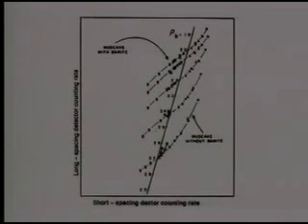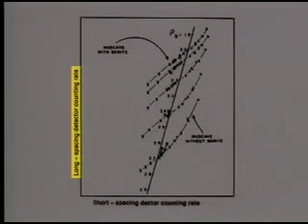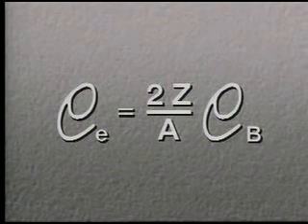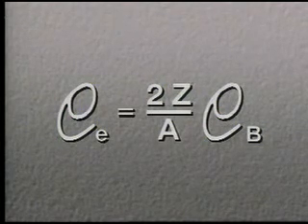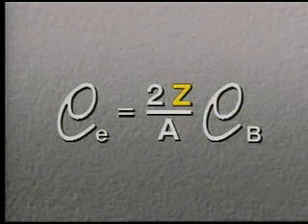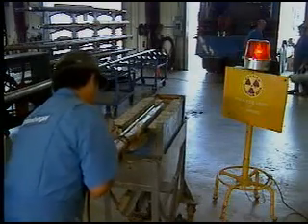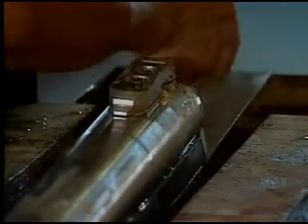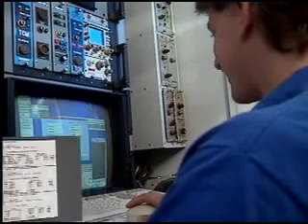Well Logging التسجيلات البئرية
كيف تتم عمليات جس الابار النفطية
وهذا وان المعلومات التي نحصل عليها من المجسات تعتبر احسن وسيلة لتقييم الطبقات الجيولوجية من حيث المسامية والنفاذية والشواهد الهيدروكاربونية ونسبة السجيل اضافة الى صفات اخرى وتعتبر المجسات ارخص بمقدار ( 500 ) مرة من اللباب وهي ارخص ب( 5 ) مرات من المعلومات المشتقات من طين الحفر .
واهم انواع المجسات هي :-

مجس الكثافة  ( Density Log ) FDC
وهذا المجس يقيس كثافة الصخور والتي لها علاقة عكسية مع المسامية اذا كلما ازدادت المسامية كلما قلت الكثافة ويعتبر الانهيدرايت من اكثر الصخور كثافة اما اقلها كثافة فهي الحجر الكلسي المسامي والدلومايت ذو الفجوات .

مجس النيوترون ( Neutron Log ) CNL
وهذا المجس يقيس المسامية ايضا ولكن بصورة غير مباشرة اذا انه يقيس عدد ذرات الهيدروجين في الصخرة والتي لها علاقة بالمسامية عن طريق مصدر سيل من النيوترونات التي تصطدم بالهيروجين الموجود في الصخرة وكل ذرة هيدروجين موجودة في الصخرة تؤدي الى اصطياد نيوترون يصطدم بها وهكذا من معرفة عــدد النيوترونات التي اصطيدت نستطيع تقديــر عدد ذرات الهيدروجين في الصخرة وبالتالي المسامية لتلك الصخرة .

مجس اشعة كاما ( x – ray ) Gamma ray
ويعتبر من اهم المجسات لانه يعبر عن مدى احتواء الصخرة على المواد المشعة (السجيل) Shale  او نظافتها . تختلف الصخور في اشعاعها لاشعة كاما بمقدار احتوائها على السجيل والمعادن الطينية الاخرى حيث ان الانهايدرايت والحجر الكلسي تعتبر نظيفة مقارنة مع السجيل والطفــل والســلت التي تعتبر محتوية على مواد مشعة . ويفيد مجس اشعة كاما في اجراء المقارنات الجيولوجية لمعرفة تتابع الطبقات وكذلك يفيد في تثبيت اعماق الحفر عند اجراء عملية التثقيب ( Perforation ) ويسجل اشعاع كاما بوحـدات (APT) التي تتراوح بين صفر الى 100 .

مجسات المقاومة ( Resistivity Logs )
وهذه المجسات تسجل مقاومة الصخور لمرور التيار الكهربائي عبرها وتعتبر السوائل الموجودة فـــي مسامات الصخور ( نفط , غاز , ماء ) ذات مقاومة مختلفة لمرور التيـــار الكهربائي فالنفط والغاز اكثر مقاومة لمرور التيــار الكهربائي من المـاء وكذلك الماء العــذب اكثر مقاومة للتيــار من المــاء المـالح وهناك ثلاثة انواع من مجس المقاومة .

مجس المقاومة بعيد المدى ( Deep Laterolog )
وهو يقيس المقاومة في المنطقة البعيدة عن جدار البئر وهي المنطقة التي لم تتأثر باختراق طين الحفر لها ( uninvaded zone )
مجس المقاومة قريب المدى ( Shallow Laterolog )
وهو يقيس المقاومة في منطقة قريبة من جدار البئر وهي المنطقة المتأثرة براشح طين الحفـــر  ( Flushed zone ) .
مجس المقاومة الدقيقة ( Micro Resistivity )
وهذا المجس يقيس المقاومة عند جدار البئر اي مقاومة طين الحفر المترسب على جدران البئر  ( Mud cake ) ومنطقة قريبة جدا من جدار البئر .
ان فائدة مجسات المقاومة هي تعيين المقاطع الجيولوجية المحتوية على شواهد الهيدروكاربونية وهي مناطق الصخور المسامية ذات المقاومة العالية وكذلك تفيدنا في معرفة مستوى تلامس النفط – الماء oil- water contact حيث نلاحظ نزول قيم المقاومة بصورة تدريجية في مقطع الجيولوجي تتسم صخوره بثبات ومجانسة المسامية.
كذلك يمكن من مجس المقاومة التعبير(بصورة غير مباشرة) عن مدى صلادة الصخرة compactness حيث ان الصخور عديمة المسامية تعطي مقاومة عالية جدا مثل الانهايدرايت والحجر الكلسي الصلد بينما يعتبر السجيل والطفل والسلت صخورا مسامية وذلك تكون مقاومتها قليلة.

المجس الصوتي Sonic log
وهذا المجس يفيدنا في تقدير المسامية الاولية للصخرة primary porosity الغير متاثرة بعمليات لاحقة مثل التشقق والتصدع.
وهذا المجس يعتمد على فكرة ان الصخور الصلدة الكثيفة عديمة المسامية تكون فيها سرعة الصوت اكثر من الصخور المسامية الخفيفة حيث يتم استحداث موجة صوتية توجه للصخور وتستلم في مكان اخر ومن حساب وقت ذهاب الموجة وعودتها يمكن حساب مسامية الصخرة بصورة غير مباشرة.
كذلك يفيد المجس الصوتي في التبوء بالضغوط غير الاعتيادية خاصة اذا كان المقطع الجيولوجي يحتوي على السجيل حيث ان للسجيل تدرج ضغط معين بزيادة العمق وعند اختلال هذا التدرج نستطيع التنبوء باننا دخلت منطقة ضغط غير اعتيادي Abnormal Pressure ويعتبر المجس الصوتي من احسن المجسات لتمييز الطبقات الملحية Rock Salt.

مجس قطر البئر Caliper Log
وهذا المجس يتكون من عدة اذرع اربعة او اثنان تفتح بقطر معين يتناسب مع قطر البئر في تلك النقطة وهذا الذراع تحول مقدار فتحته الى اشارة كهربائية تسجل على ورق الجس على شكل خط يمثل قطر البئر تبعا للعمق.
فاذا كان المقطع سجيل متهدم فان اذرع المجس تنفتح باقصى ما يمكنها لان قطر البئر واسع وهذا الفتح يسجل على المجس على انه توسع في قطر البئر اما مناطق الصخور المسامية والنفاذية حيث يرسب طين الحفر طبقة رقيقة على جدران البئر mud cake نتيجة لترشيح سائل الحفر الى داخل التكوين فان قطر البئر يضيق في هذه الحالة فتنكمش اذرع المجس مما يعطي اشارة على المجس بان هنالك تضييق في البئر. ان التوسع والتضييق في قطر البئر يقاس بالنسبة الى قطر ثابت وهو قطر الدقاقة bit sise  التي حفرت البئر.
يفيد مجس قطر البئر في معرفة مناطق التهدم او ذوبان الملح وبالتالي يفيد في حساب كمية السمنت اللازمة لتبطين البئر وكذلك يفيد معرفة مناطق التضييق لاجراء تشذيب reaming لها قبل لنزال البطانة.

مجس ميلان الطبقات Dipmeter
وهذا المجس عبارة عن قياس المقاومة الدقيقة Micro Resistivity بمسافات مختلفة عن جدار البئر لنفس الطبقة.
فاذا كانت الطبقة مائلة وهذا ما يحدث في اطراف التركيب الجيولوجي فان التعبير عن ذلك يكون ان كل المجسات وعددها اربعة تسجل نفس المقاومة ولكن باختلاف بسيط في العمق حيث ان المجس الاول يخترق الطبقة بعمق اعلى من المجس الثاني والثاني بعمق اعلى من الثالث وهكذا ذلك نتيجة لميل الطبقة لان هذه المجسات تسجل المقاومة بمسار عمودي على جدار البئر وليس بمقدار مائل بنسبة ميلان.